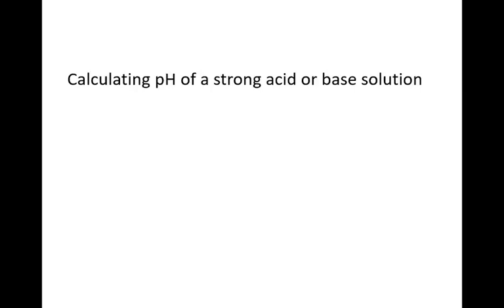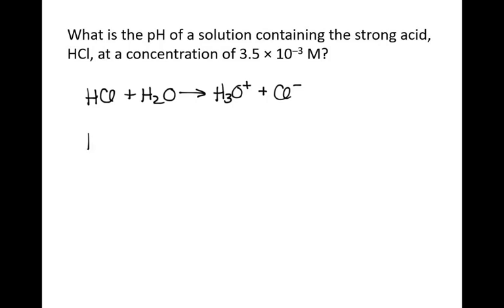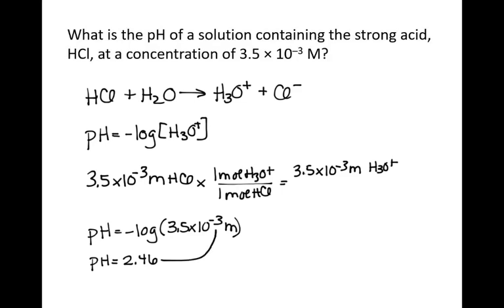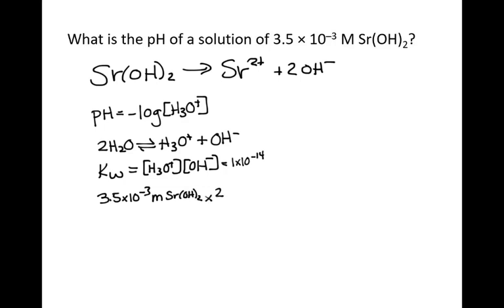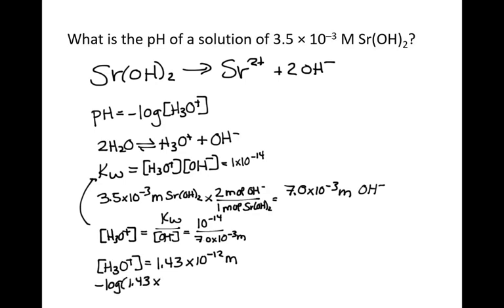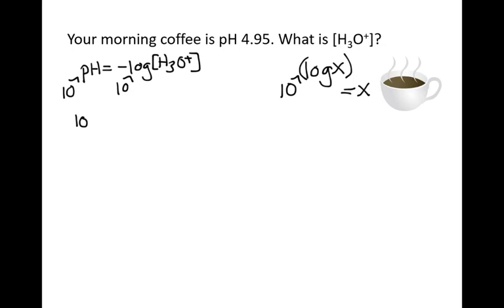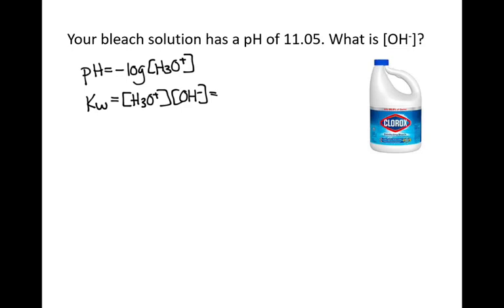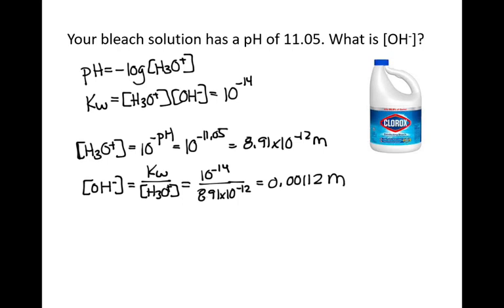Calculations: Strong acids and bases